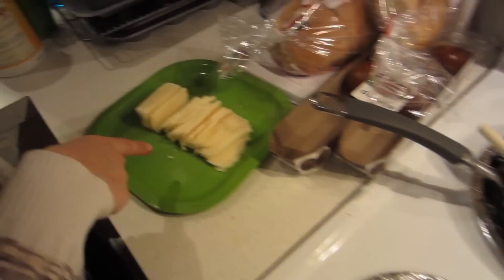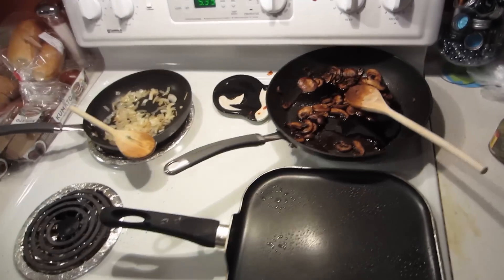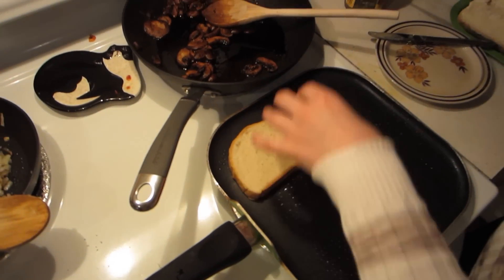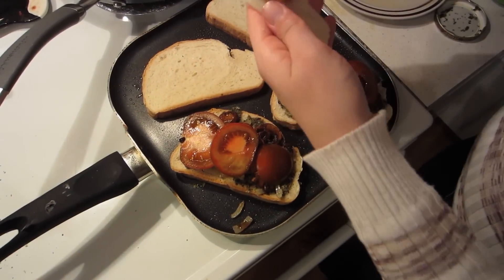Portobella Panini Sandwich (Day 2003 - 5/20/15)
Guys. Make this and eat it. Mushrooms and pesto is heaven.

• • • T I M E • M A C H I N E • • •